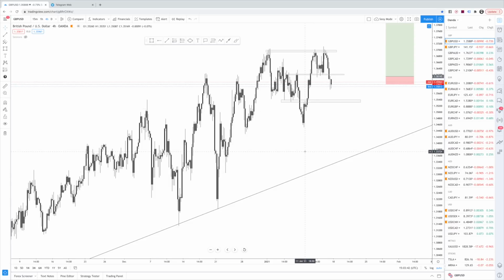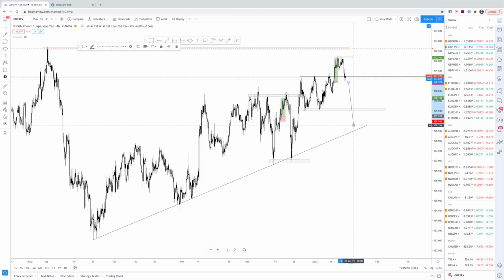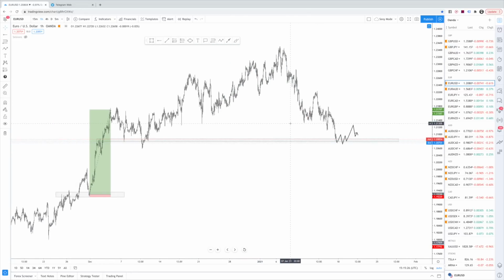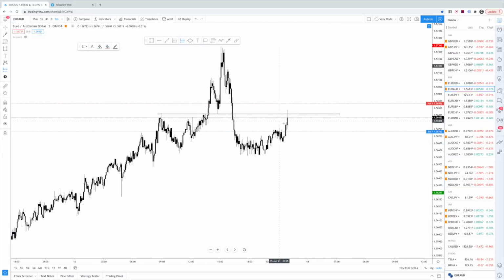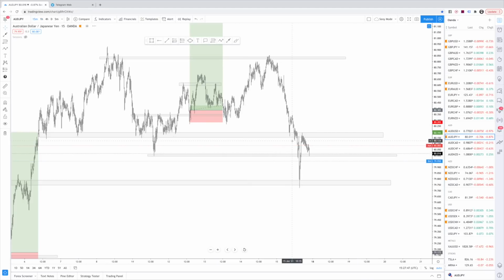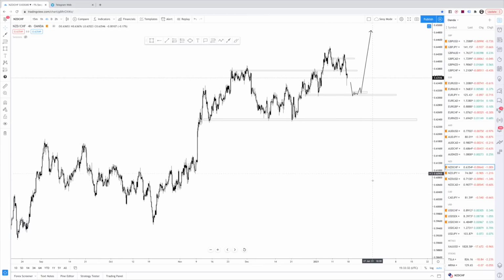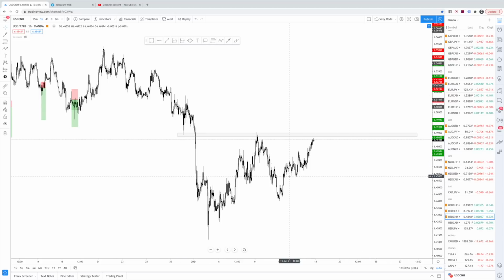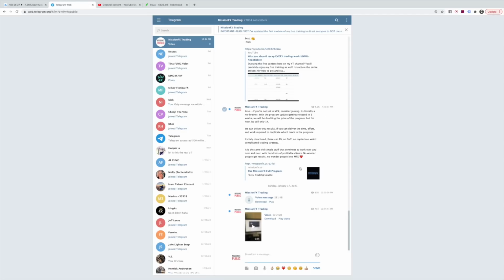The ENTIRE process for how I prepare for EVERY trading week!